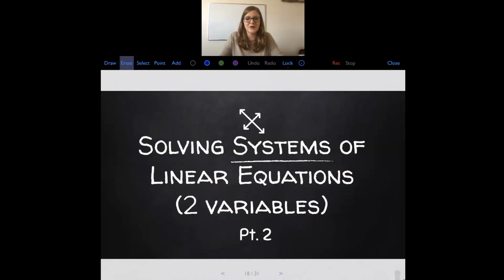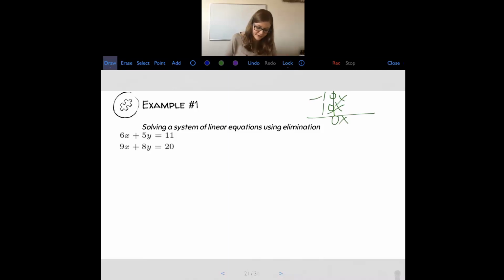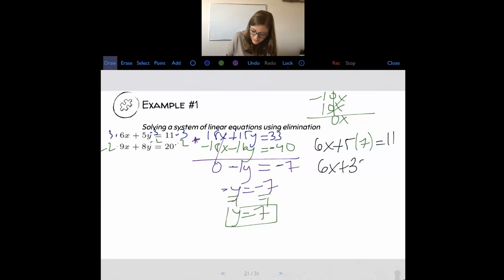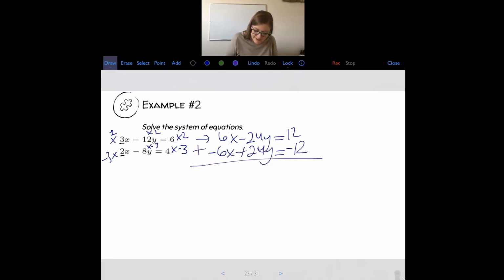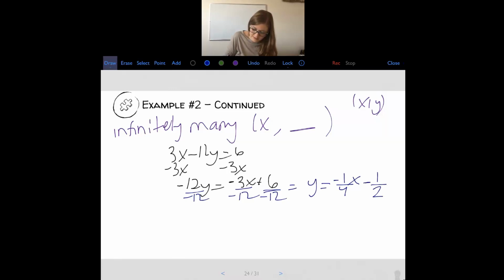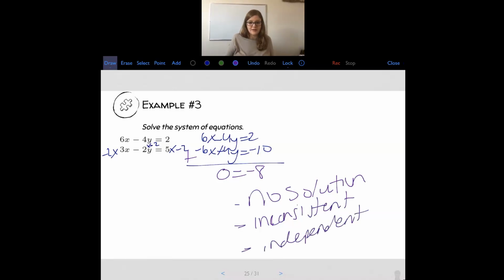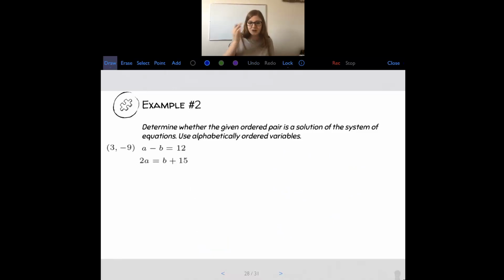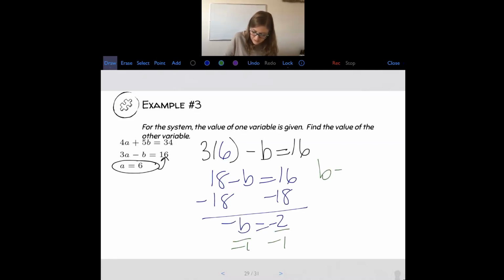Linear Systems 2 Variables Pt 2